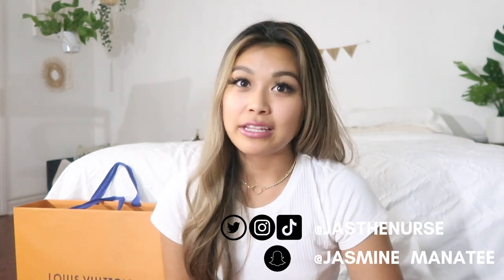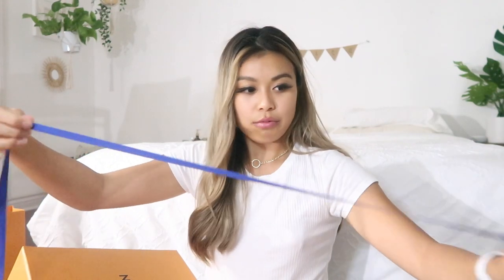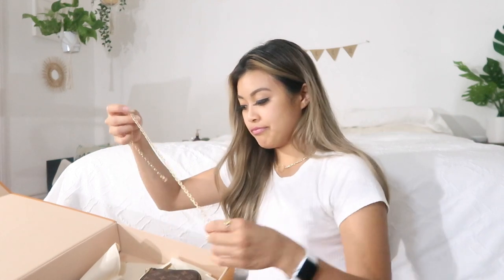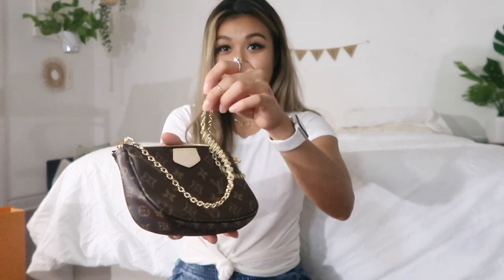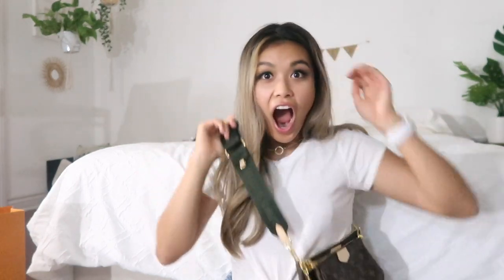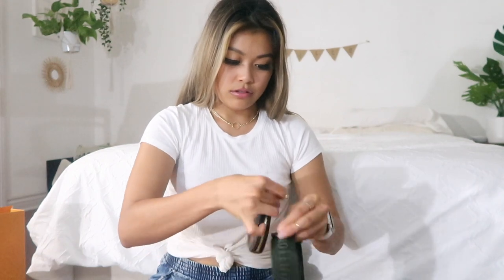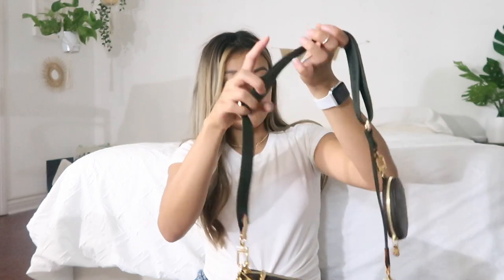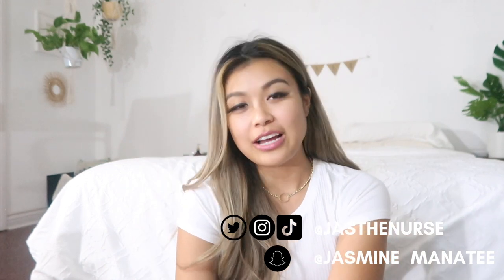UNBOXING LOUIS VUITTON MULTI-POCHETTE ACCESSOIRES MONOGRAM 2020 | ways to wear + curbside pick up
w h a t ' s - t h i s - v i d e o - a b o u t ? -- today I got my first designer bag! I'm so thankful and excited : )

THANK YOU FOR ALL YOUR SUPPORT!! I love you all so much!

i n s t a g r a m -- @jasthenurse
s n a p c h a t -- @jas_manatee
a m a z o n - s t o r e f r o n t

Hi Everyone 👋 My name is Jasmine and I'm a brand new nurse. I just started my journey in the ED, so follow me along as I balance work life, fitness, and raving : )

FREQUENTLY ASKED QUESTIONS:
❏ where do you live? CA!

FAVORITES:
my scrubs:

my stethoscope:

my planner: